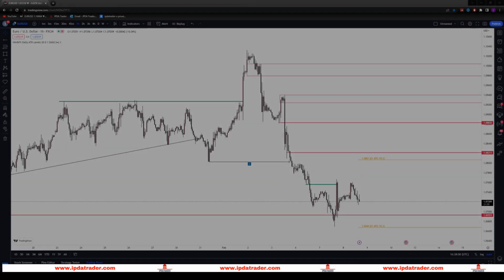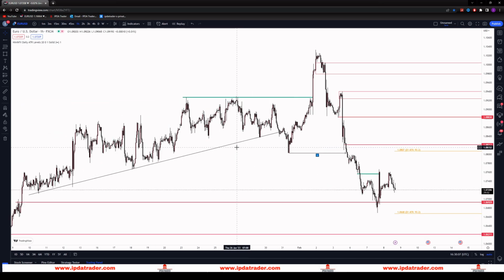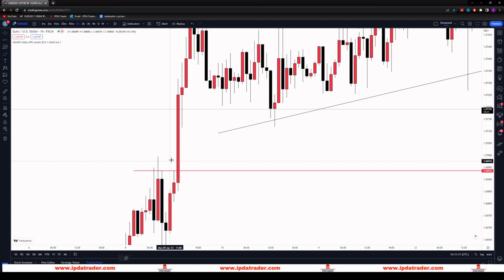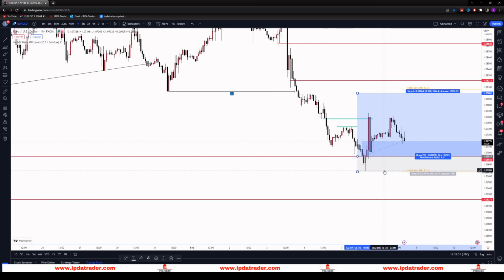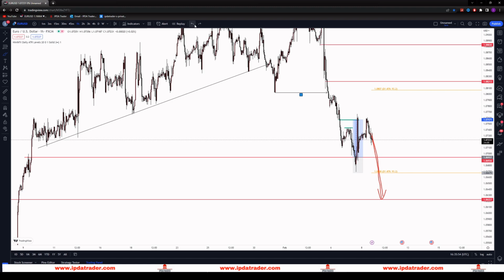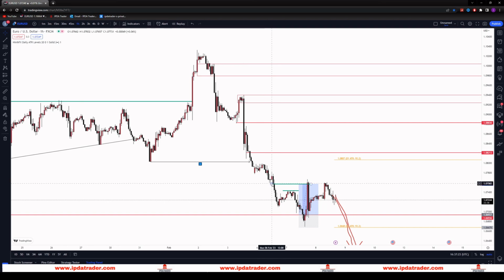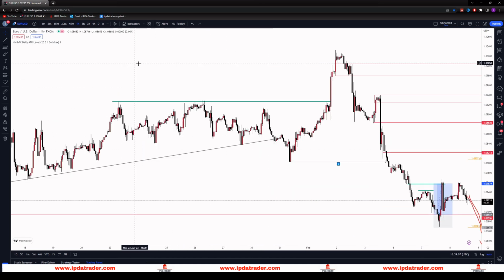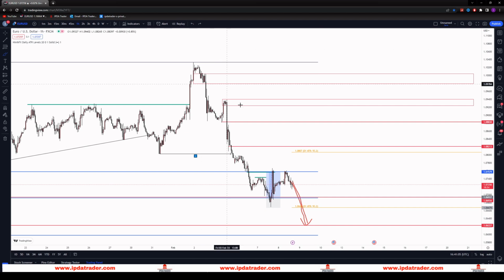HIDDEN METHOD For HIGH PROBABILITY Trades ( SMART MONEY CONCEPTS )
👉 Professional Mentoring for Serious Traders Purchase My Signals + Daily Analysis Here!

In today's video we over a simple trading strategy you can start implementing today in the financial markets. Follow this simple guide for trading levels and you will grow your account.

As a SMART MONEY TRADER, trading SMART MONEY CONCEPTS, you must combine all different aspects of your TECHNICAL TRADING, to put yourself in the best position to win. TRADING CONCEPTS such as LIQUIDITY, STRUCTURE and ORDER BLOCKS are extremely important to your success.
 Consistent profits in the markets, comes from a consistent approach. The Smart Money, and INSTITUTIONAL APPROACH, is definitely very consistent and PROFITABLE, you just have to have a strong PSYCHOLOGY approach, TECHNICAL ANALYSIS understanding, and FUNDAMENTALS reading. The sole intention of this video is to provide guidance when
to understanding Candlesticks and what role they play in our Smart Money understand of the financial markets. Very powerful tool.

This is the ONLY link where my services can be hired.